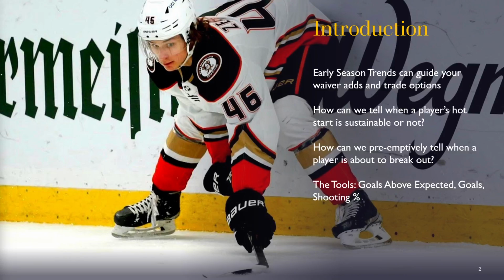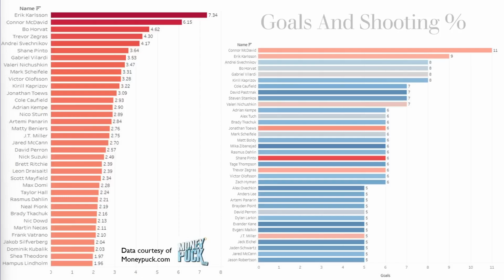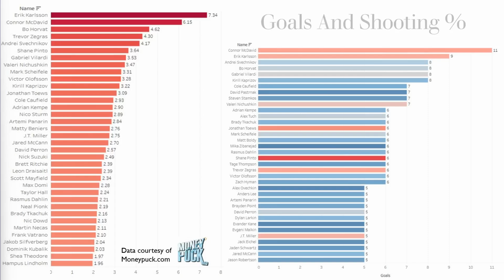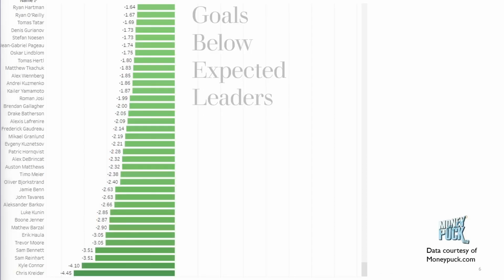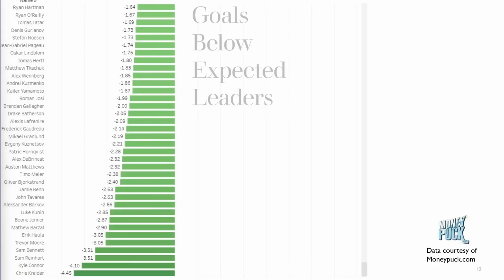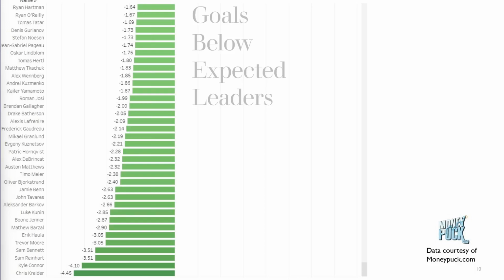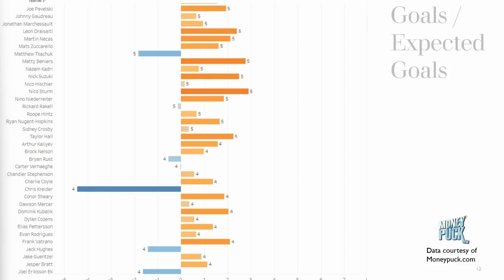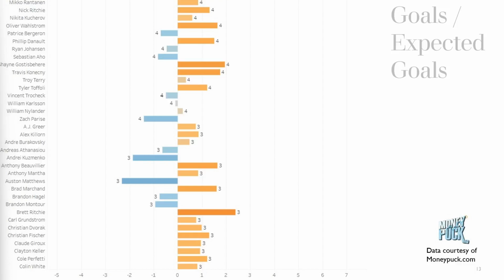Fantasy Hockey 22-23: Early Season Player Trends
With 3 weeks of the season in the books we’re finally getting enough of a sample size to look at some data. Today we'll use Moneypuck's expected goals, along with shooting % and goal totals to look for potential buy low and sell high candidates, as well as a few waiver adds.

If you like this content and would like me to continue making content, please consider donating to the channel. I am currently looking for a full time data analyst position, if this channel can become economically viable, then I will be able to do this full-time and continue helping your fantasy team. Any amount, large or small, could make an incredible difference to my family and help this channel continue.

Timestamps:
00:00 Introduction
01:07 Goals Above Expected
01:40 Erik Karlsson
04:52 Goals Above Expected / Goals and Shooting %
10:55 Goals Below Expected
11:15 Chris Kreider
13:04 Goals Below Expected
13:47 Kyle Connor
15:10 Goals Below Expected - the rest
18:55 Goals Above Expected/ Goals